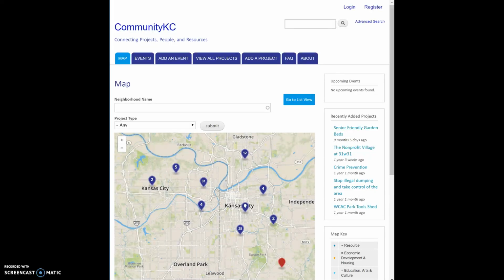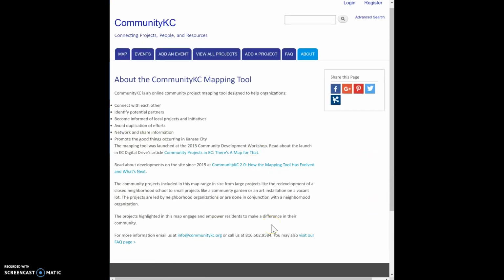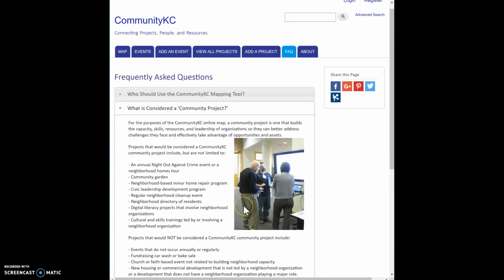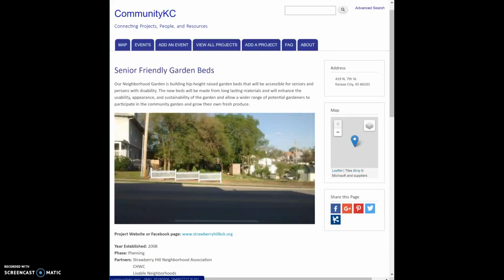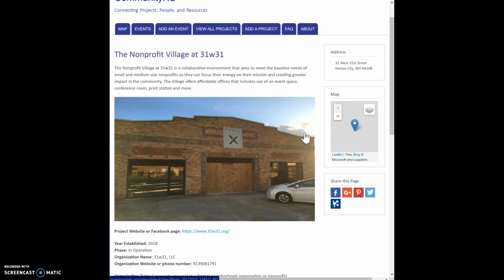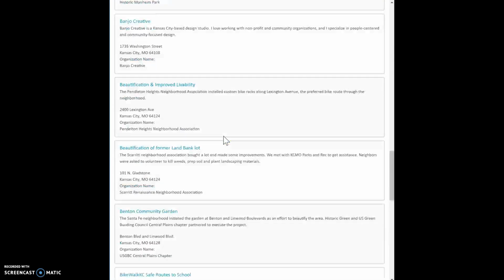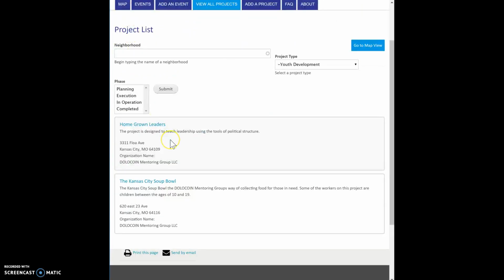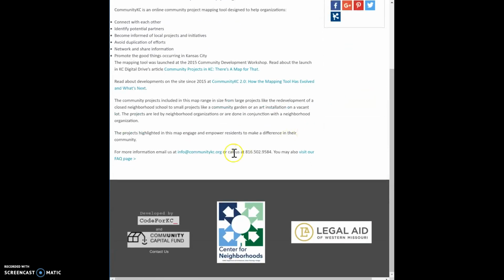Community KC Website Tutorial